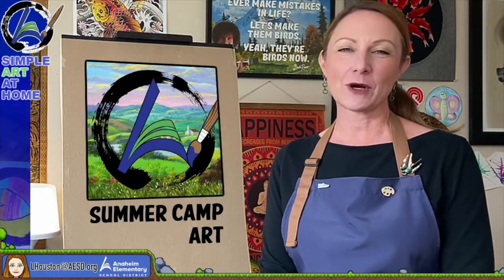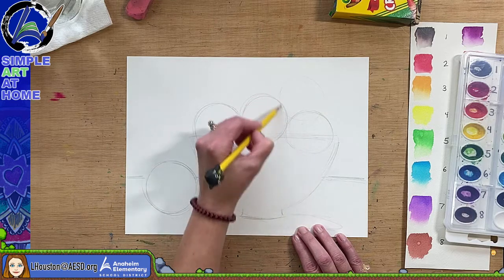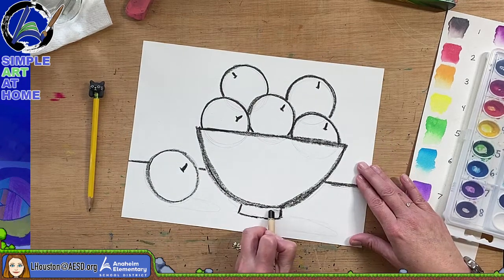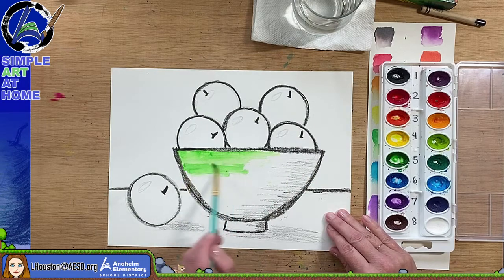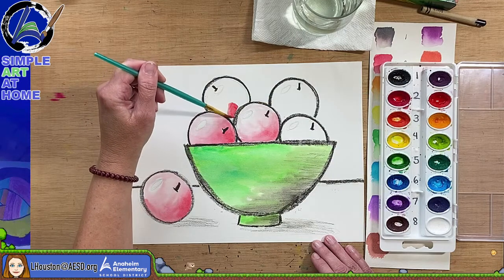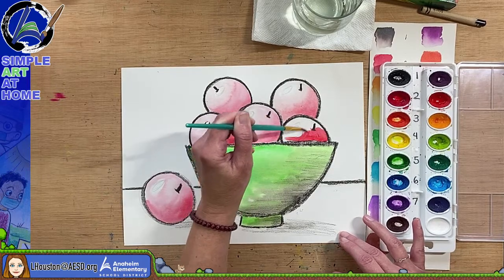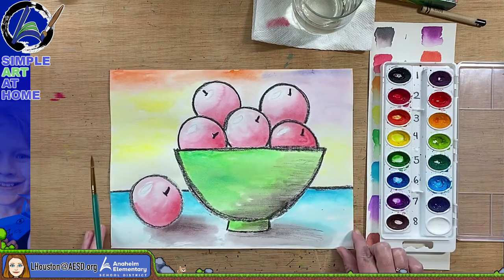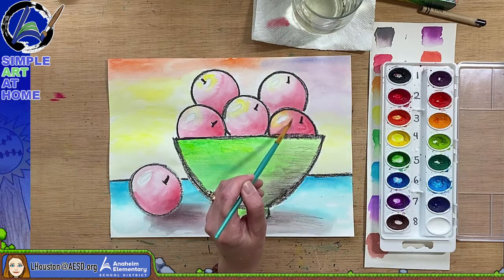Summer Camp Art 3- Cezanne Style Apples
Create a still life inspired by Cezanne.  We will draw apples in a bowl with a colorful background.

Materials:
white construction paper 9x12,
black crayon, water color paints or crayons